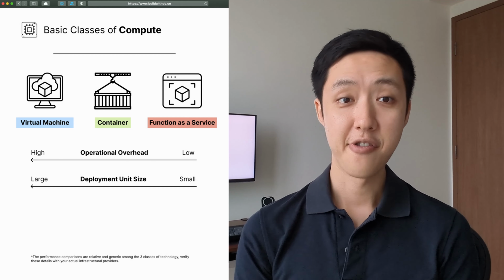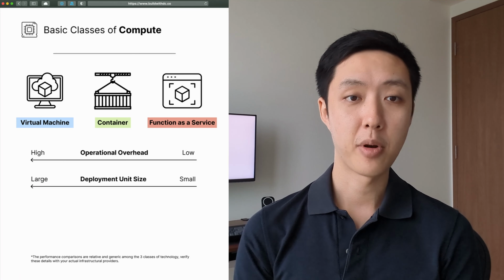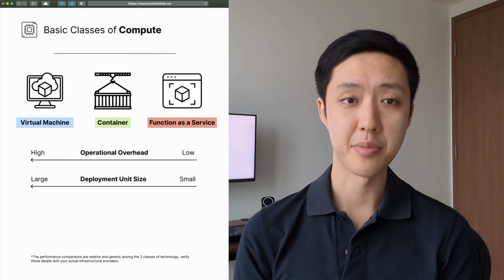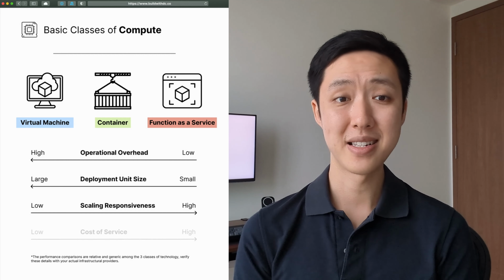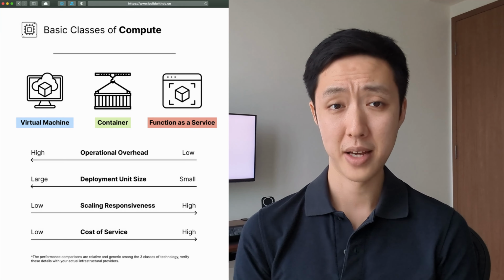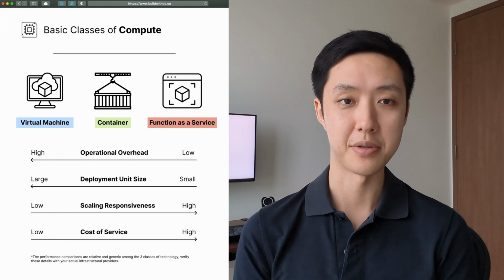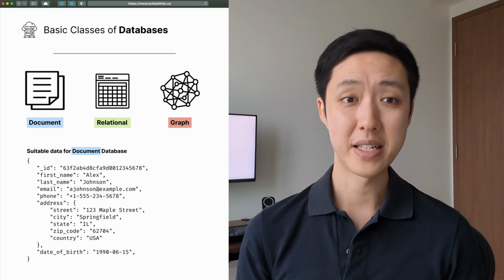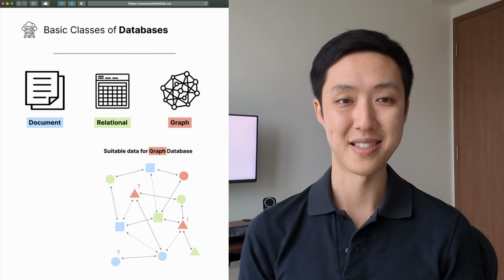Software Design Walkthrough Performance Design with Cloud Services | Part 4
Designing software performance goes beyond just implementing behaviors—it’s about how well those behaviors meet user expectations. In this video, join Derick Chen as he breaks down the fundamentals of designing software applications for performance, using straightforward systems design building blocks that deliver impactful results.

Discover:
✅ The difference between behavior design (what software does) and performance design (how well it does it)
✅ Key performance metrics: Response Time, Throughput, and Scalability
✅ A simple framework for making deployment decisions on integration, compute, and persistence blocks
✅ How to choose the service integration surface—API gateway vs event queues
✅ How to choose the compute hosting options—virtual machines, containers or function as a service
✅ How to choose the right database—relational, document, or graph—for your needs
✅ Practical examples of deploying services like Order, Payment, and Fulfillment in a café scenario
✅ A free resource: Systems Atlas a knowledge map to help you navigate tools and solutions

Lay the groundwork for performance design with these foundational techniques, and prepare for more advanced patterns in part two of the series.

Follow @buildwithdc for more practical advice on building scalable and complex software systems faster and better.

Chapters:
00:00 Introduction
00:46 Defining Performance Design
01:24 Goals of Performance Design
01:58 Areas of Performance
02:36 Iterative Design Process
03:02 Knowledge map for systems design - Systems Atlas
04:05 Design Walkthrough - café scenario continued
05:00 Integration options
06:12 Compute and hosting options
08:36 Persistence and storage options
09:13 Ideal data type for each database option
11:05 Summary